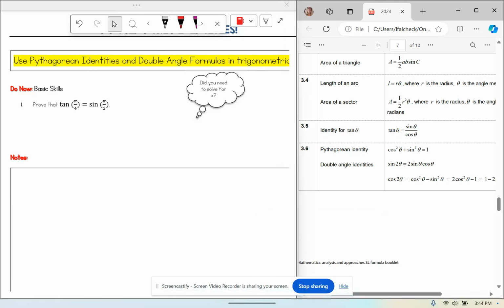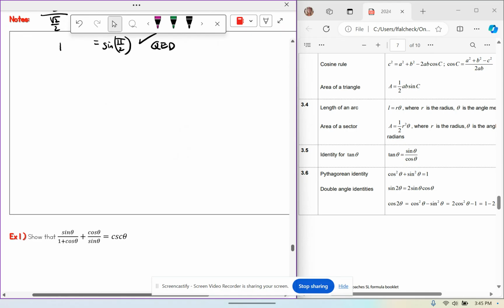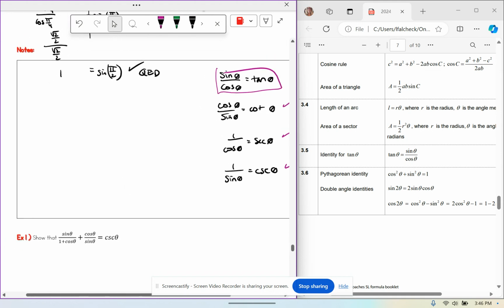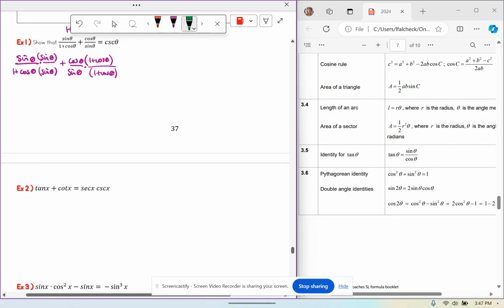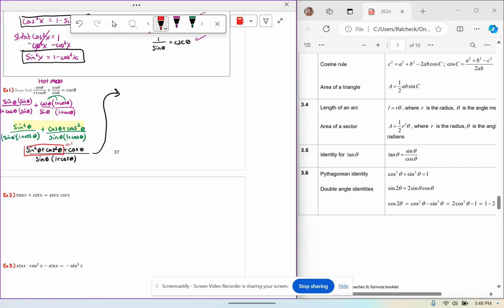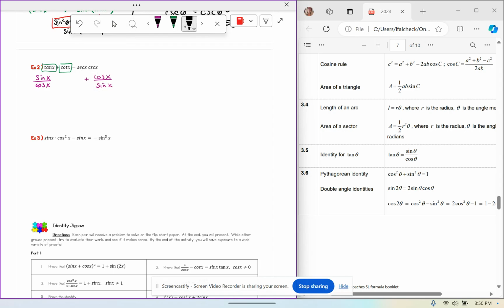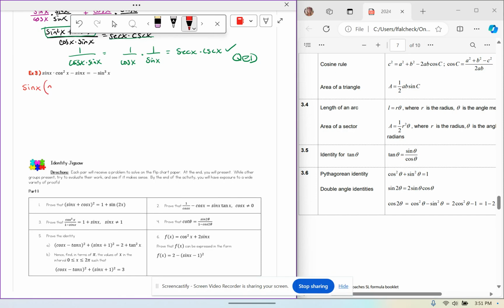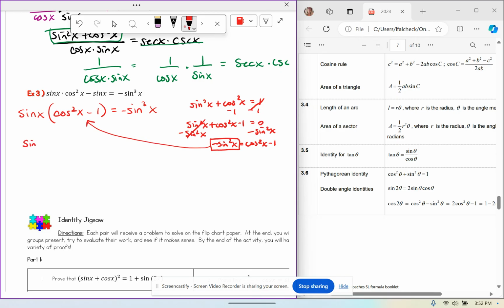5.8 Using Trig Identities NOTES